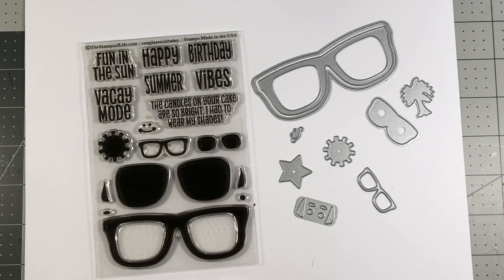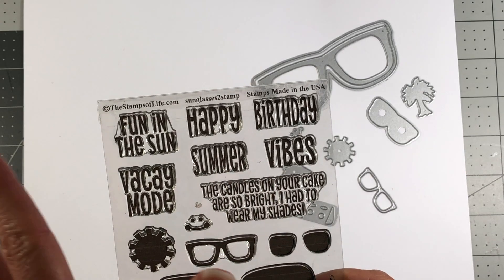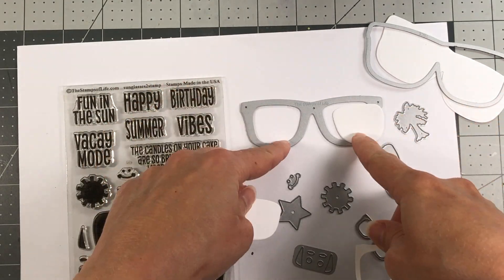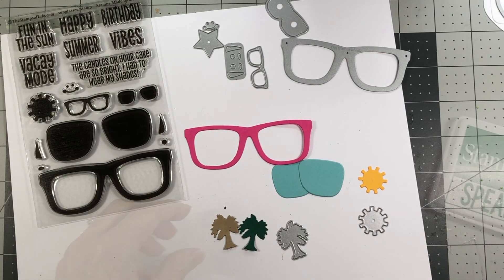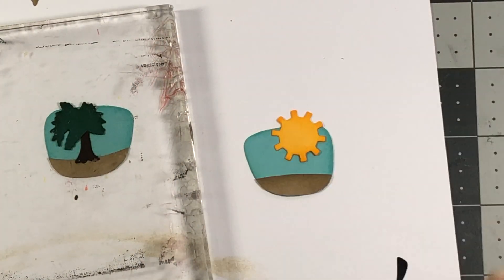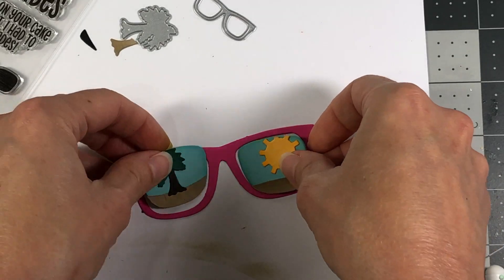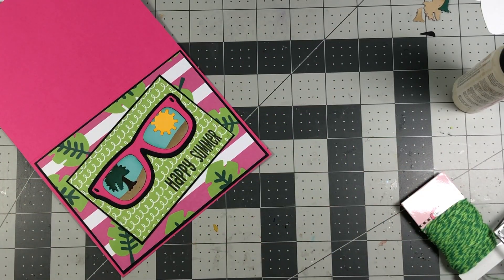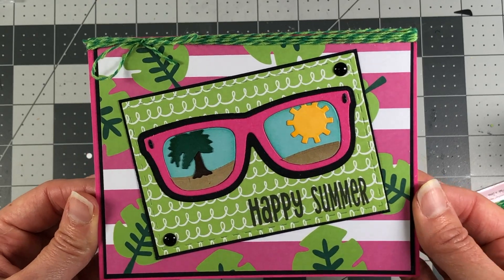Sunglasses2Stamp | Card Tutorial | The Stamps of Life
To send Happy Mail, mail to:
Lisa Mears
USA